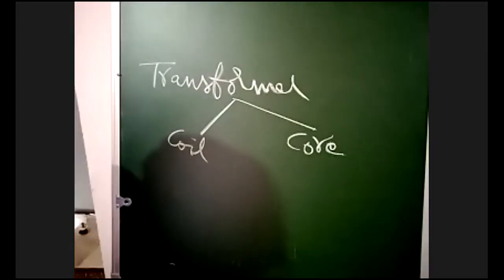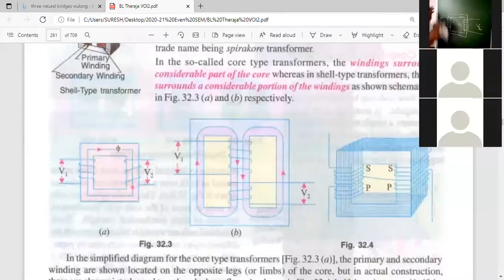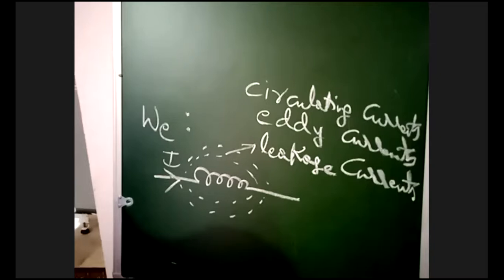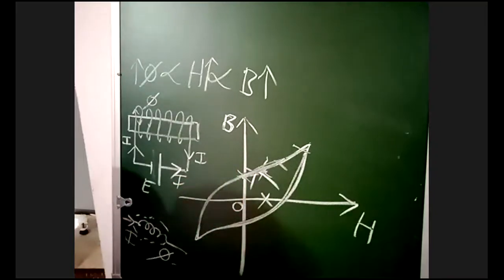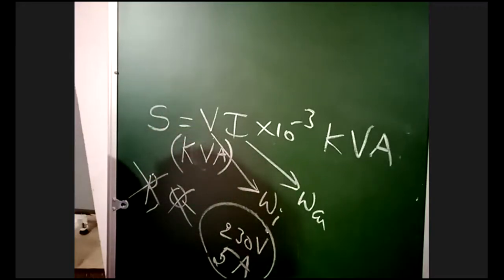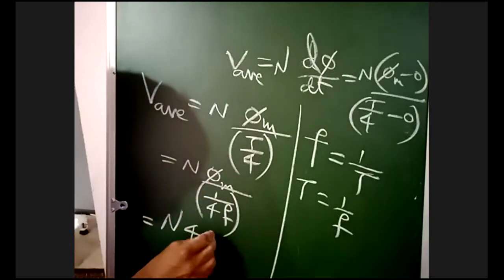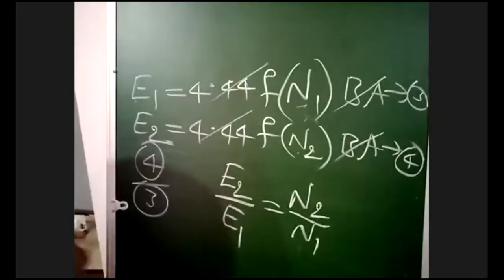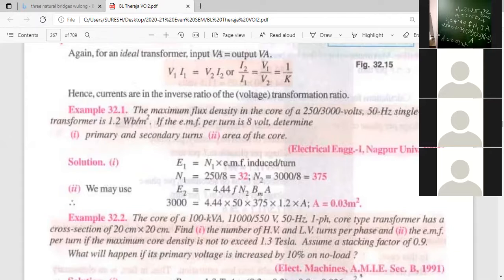12 06 2021 BEE AIML Transformer construction, losses, Emf equation of Transformer